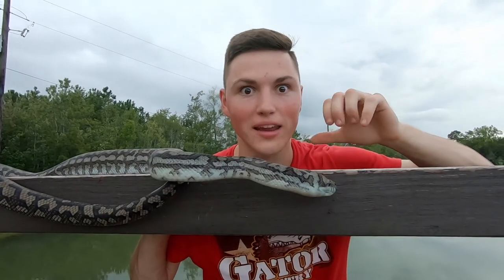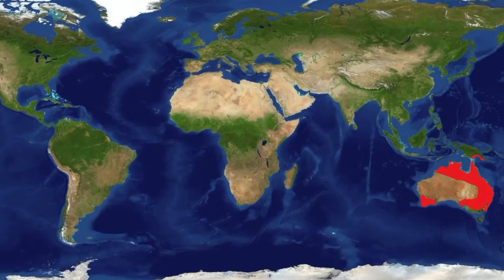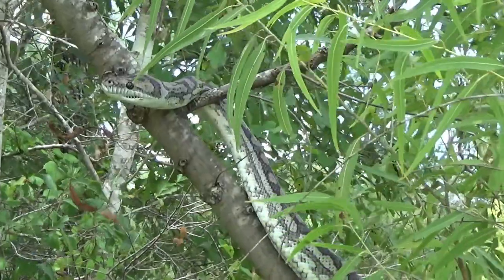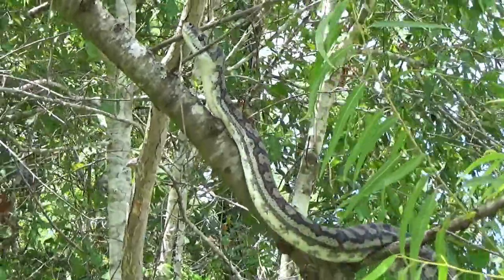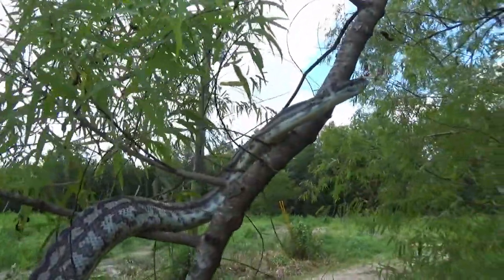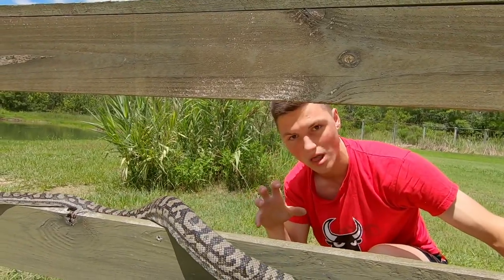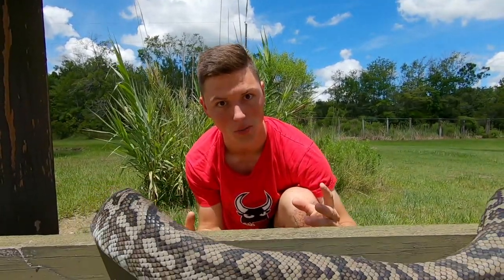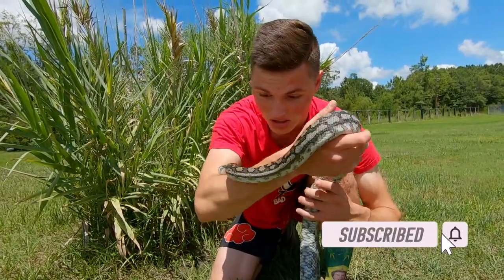Facts about the Carpet Python! (Animal Breakdown)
The Carpet Python is the most WIDESPREAD python in all of Australia! These absolutely beautiful snakes get up to 12ft long and come in a bunch of different colors and because of this, and their wide range, have a ton of different subspecies! They're a classic python being constrictors like all other members of its family and love eating small mammals and birds. They are semi-arboreal which means they love climbing and hang out in trees and anywhere they can get above the ground! Carpet pythons are absolutely amazing animals and I hope you learned some new facts and gained an appreciation for my slithery friend here! I hope you enjoyed this video on the carpet python and if you did make sure to subscribe because I'm trying to get to 500 subs before 2021 so please help me reach my goal!

If you enjoyed this video make sure to SUBSCRIBE and HIT the little notifications bell next to it so that you're notified every time a new video comes out and so you can keep GOING WILD with me, see you next time!

Music in this video supplied by my friend “Ferris Valley” I only use snippets of his songs so make sure to go check out his full songs their INSANE

Hey guys! I'm Satchel Snow and the purpose of this channel is to get YOU excited about wildlife! I love animals and wanna share my passion with you through education in a fun, exciting, and most importantly...ENTHUSIASTIC way that makes you wanna learn more and love these amazing animals as much as I do!

If you wanna learn about some of the Earth's most AWESOME creatures then this is the place for you! I wanna get you excited about animals because that's the only way we can save them, with YOUR help. So grab your boots, get your favorite socks, and get ready to GO WILD with me and enjoy the channel!